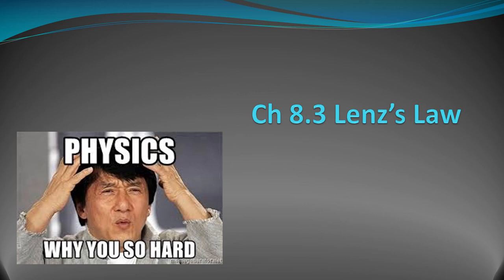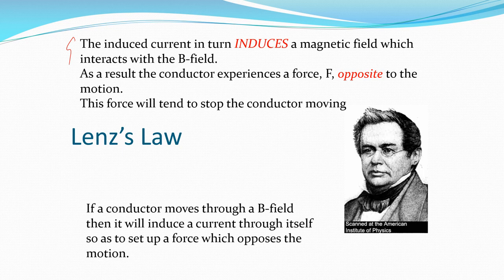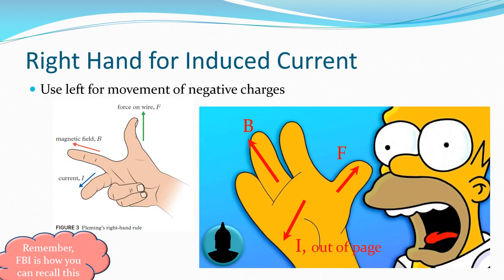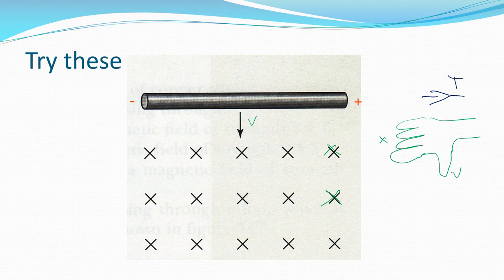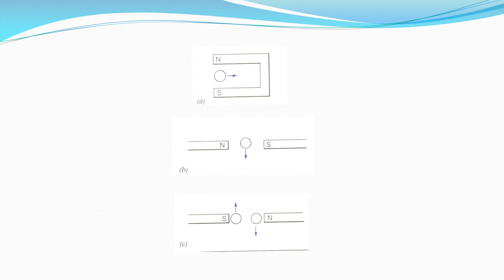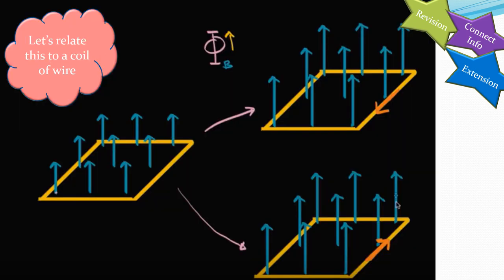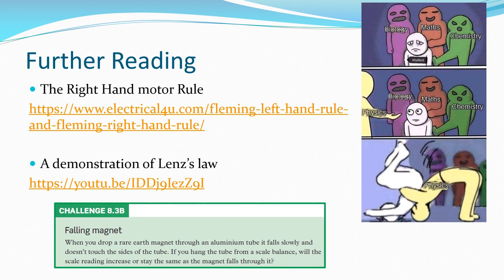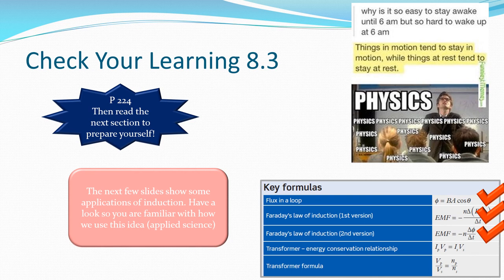Ch 8.3 Lenz’s Law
Year 12 Physics Queensland QCAA Physics Course
Based on the text by Walding, New Century Physics for Queensland Units 3 & 4

Focuses on Lenz's Law, associated calculations and ways of using the hand rules to predict magnetic fields.